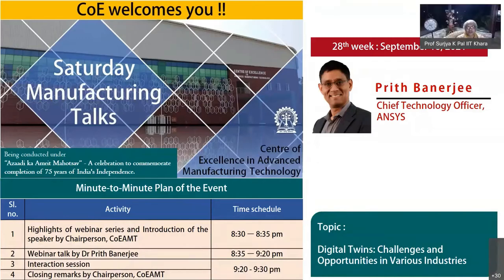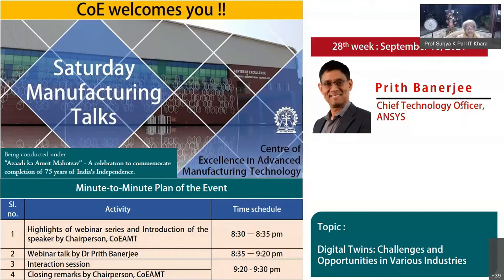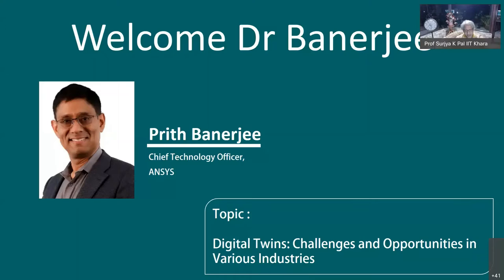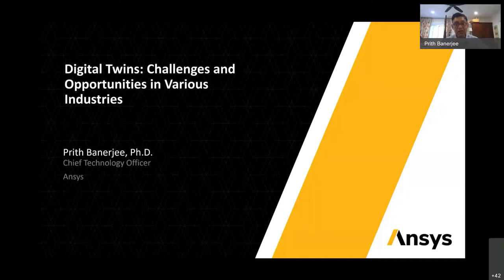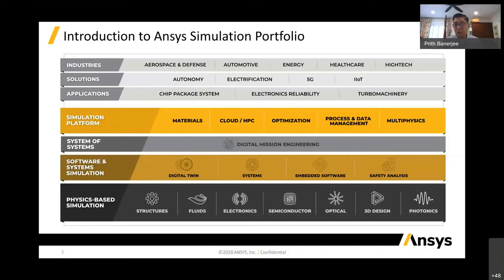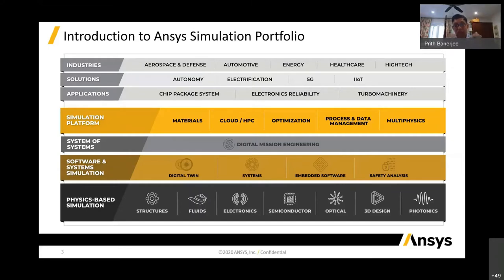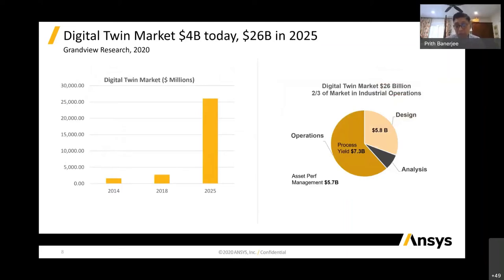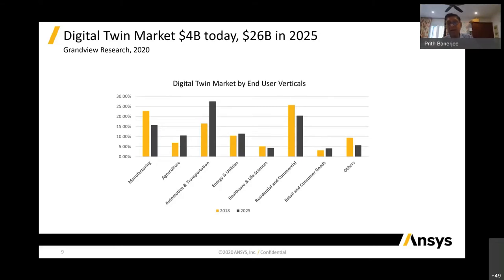28th webinar (18-September-2021) of Saturday Manufacturing Talks by Dr. Prith Banerjee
"Saturday Manufacturing Talks" is a year-long webinar series by alumni of IIT Kharagpur.
This program is organized by Centre of Excellence in Advanced Manufacturing Centre at IIT Kharagpur and being conducted under "Azaadi ka Amrit Mahotsav"- A celebration to commemorate completion of 75 years of India's Independence.

0:00 Introduction of the Speaker by Chairperson, CoEAMT
03:50 Webinar Talk by Dr. Prith Banerjee